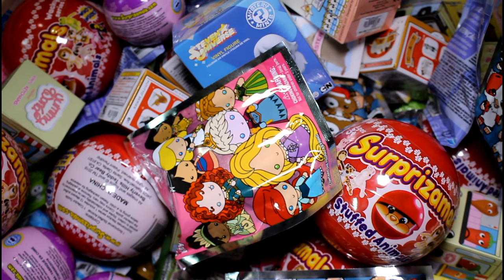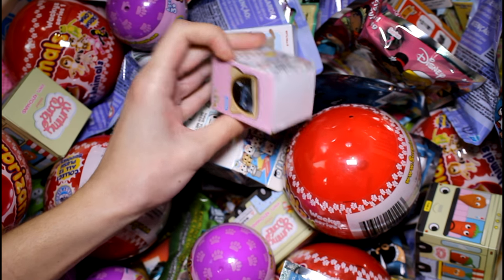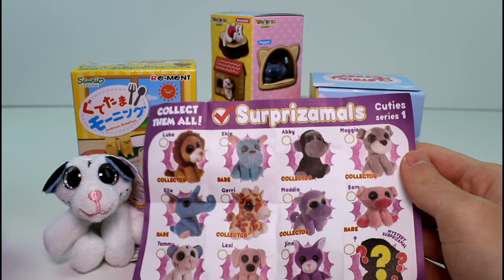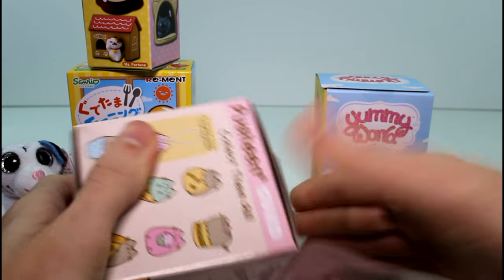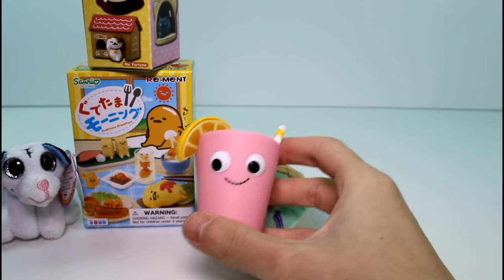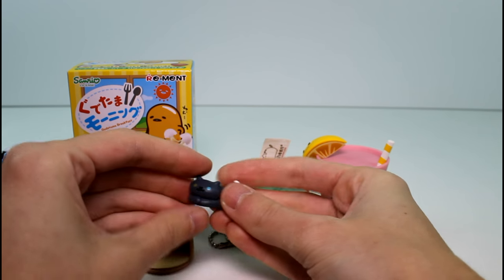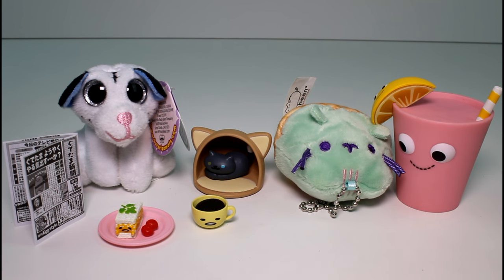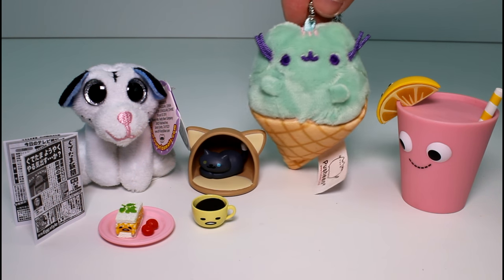Random Blind Bag Box Episode #157 - Gudetama, Neko Atsume, Yummy World, Pusheen, Surprizamals